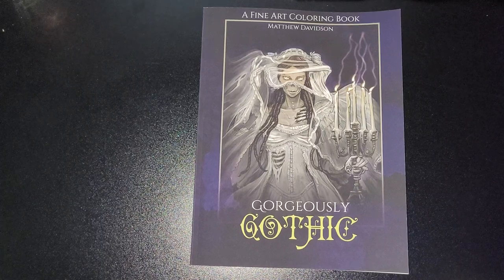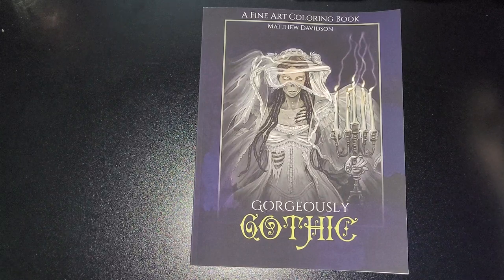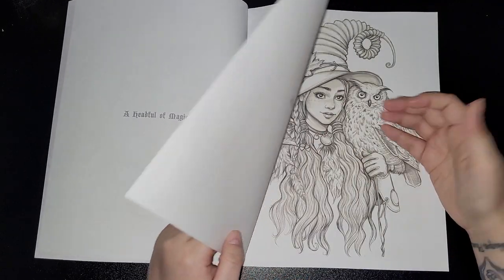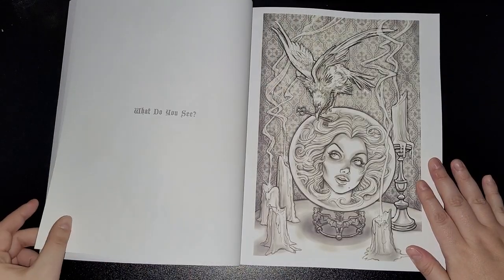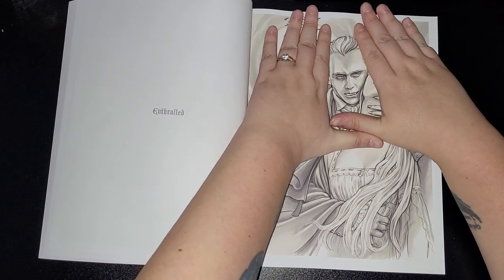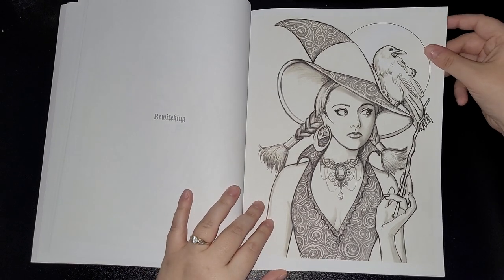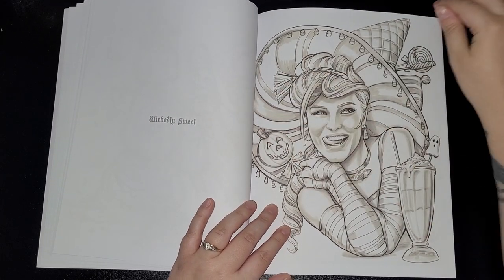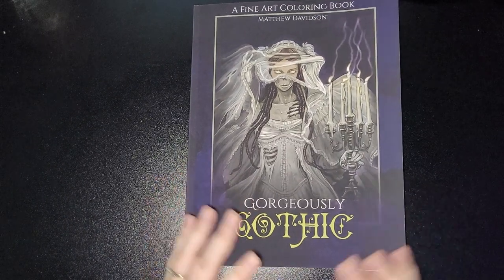Gorgeously Gothic By Matthew Davidson/Dawn Davidson FLIPTHROUGH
Enter a world of glamorous ghouls, silly spooks, and wonderful witches in this collection of dark beauty by popular coloring artist Matthew Davidson. Gorgeously Gothic is a celebration of classic Halloween and campy horror aesthetic, all portrayed in a sketchy, light grayscale style, highly detailed and textured, perfect for the discerning colorist or art collector.

Bringing his years of costume design and illustration experience to the world of coloring art, Matt is a best-selling artist on etsy where his downloadable pages have sold thousands of copies and collected hundreds of 5-star reviews.

Coloring is now well-known as an art form that can promote meditative calm and ease stress. Let your creativity flow as you bring these images to life with your own vision and imagination!

Twenty-one images, blank-backed for easy pull-out without sacrificing any images, pages are 8.5x11, "letter size". Paper quality is typical KDP - a light tooth suitable for dry media and some markers.

AMAZON UK